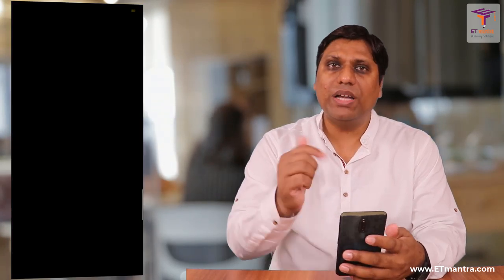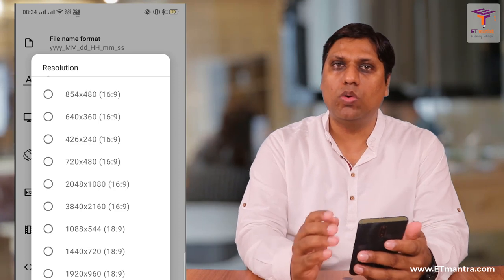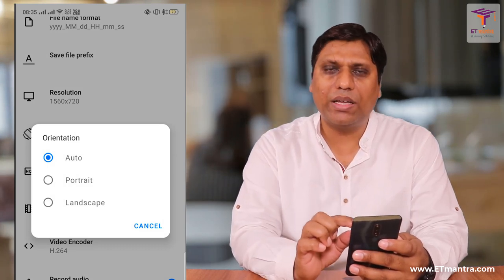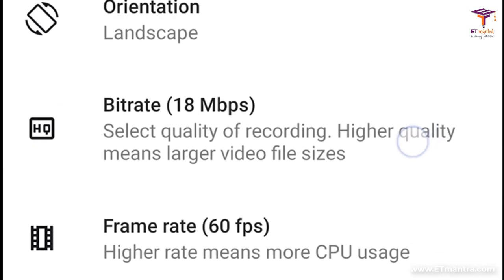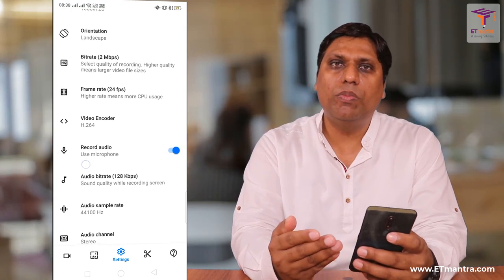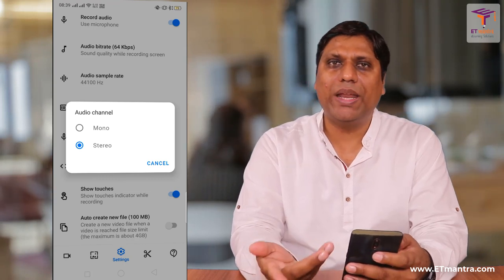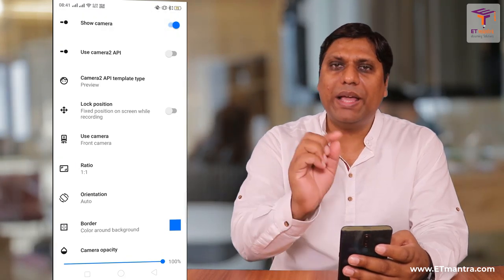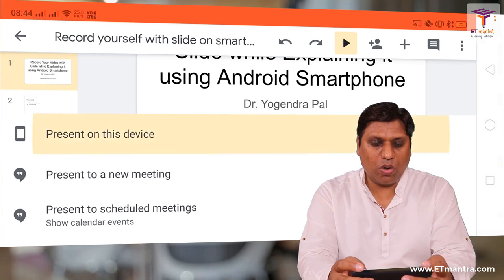Record Mobile Screen in Low File Size and High Quality | Screen Recording in Smaller File Size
Mobile Screen Recordings can be of higher size. It makes a teacher's life difficult as low network bandwidth makes it very difficult to share on social media platforms. Although, most screen recorders allow you to record your video in lower file size. In this video, you will learn about the free screen recorder settings to record a screencast in less size.

After watching this video, you will be able to:
1. Free Screen Recorder Settings.
2. Select the correct resolution for Screen Recorder.
3. Select the correct orientation for screen recording.
4. Select the correct bitrate for mobile screen recording.
5. Acceptable FPS or frames per second for screen recording.
6. Which audio bitrate is perfect for educational videos.